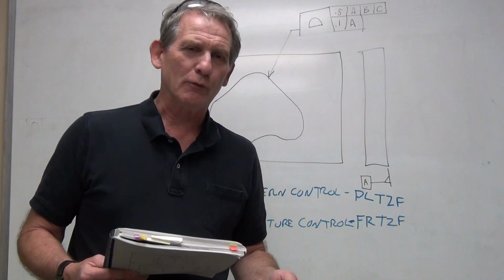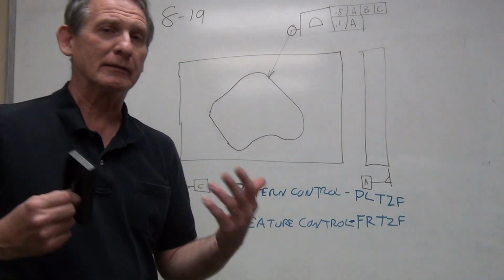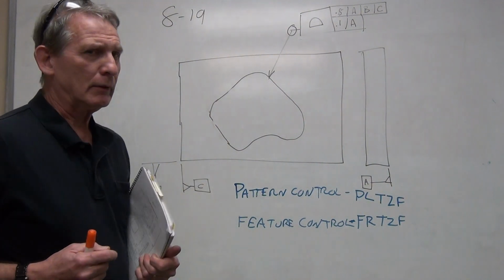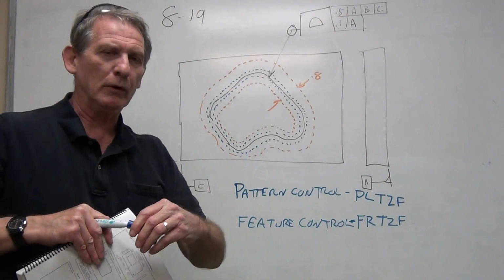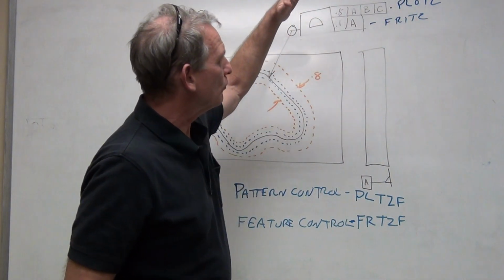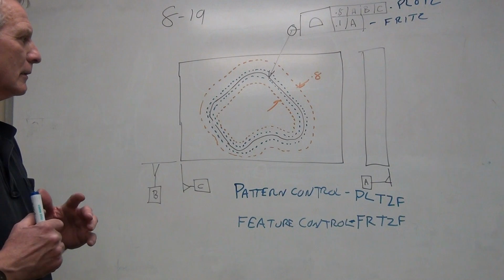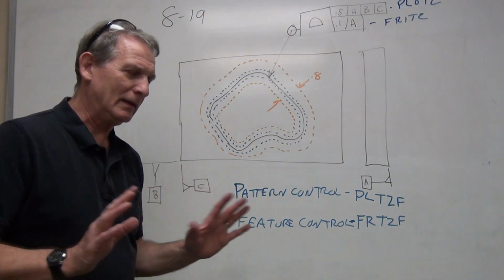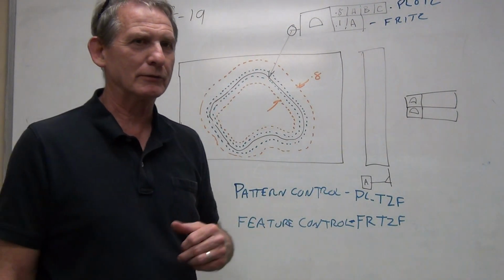31 Composite Controls